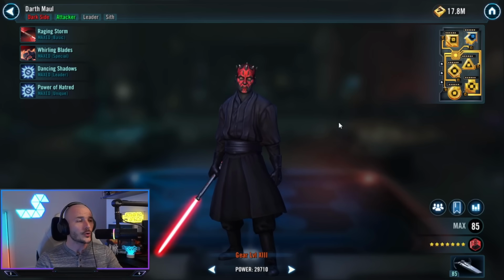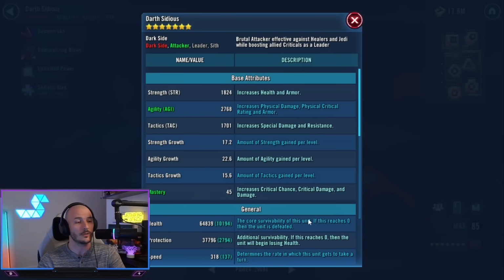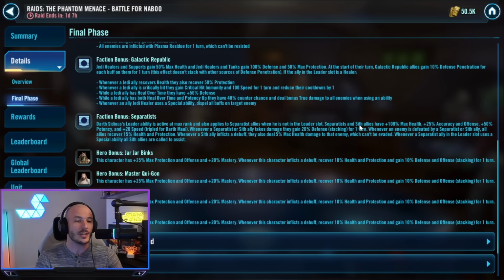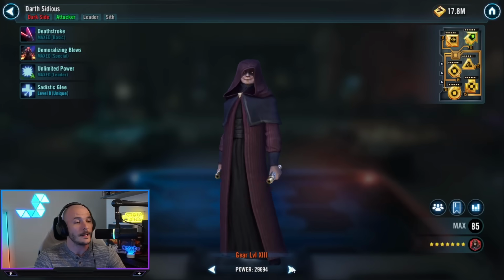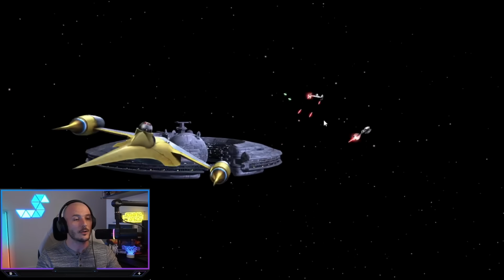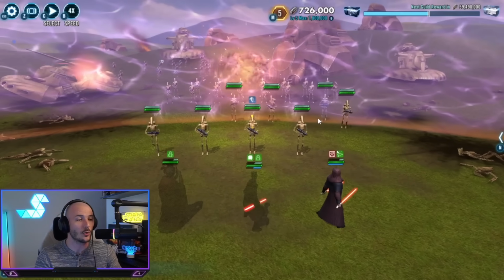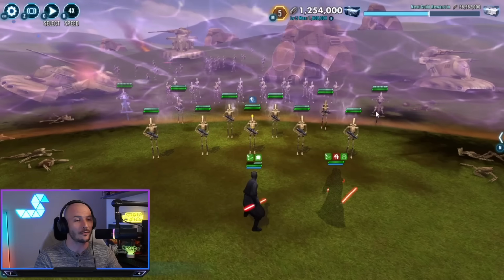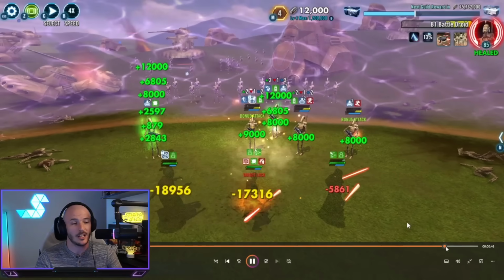How to dominate the new Raid with Maul lead and two allies!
0:00 Intro
0:25 Overview
1:20 Modding
5:15 Benefits and Modifiers
8:44 Full run walkthrough